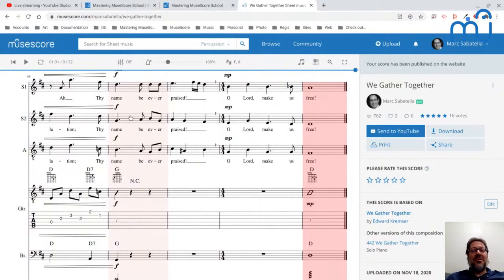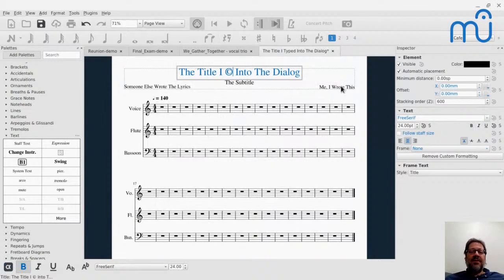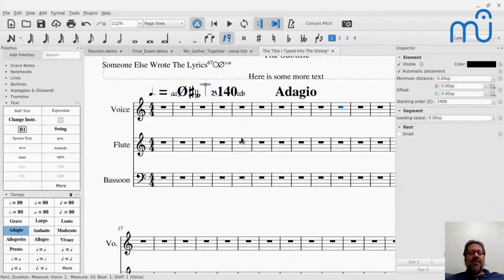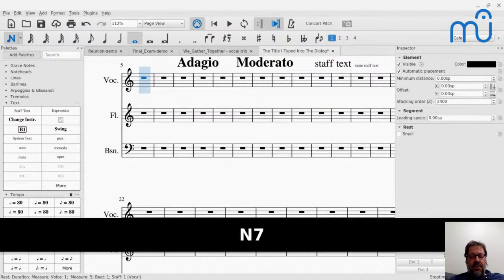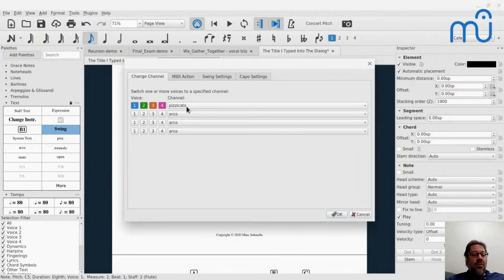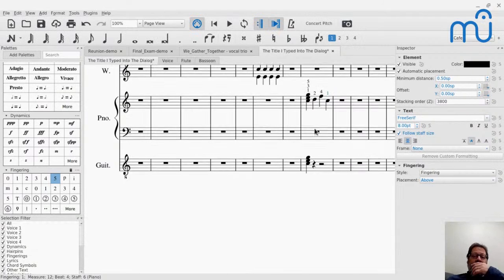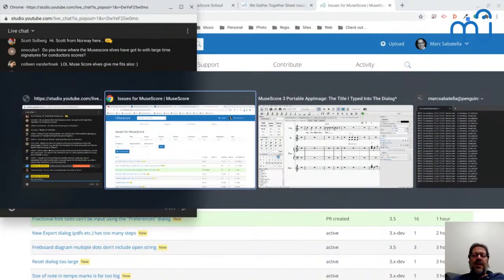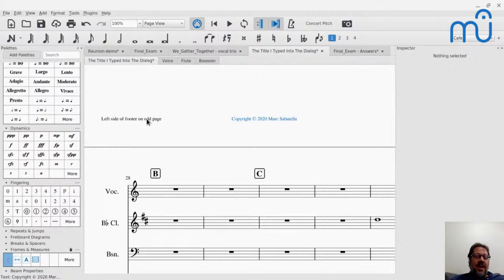MuseScore Café - Text